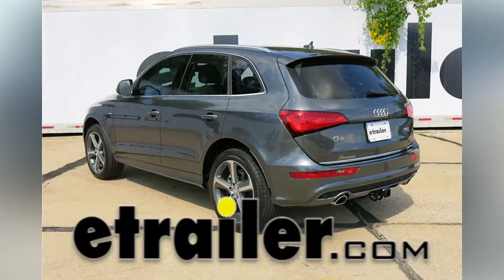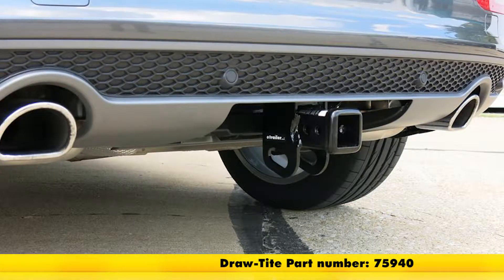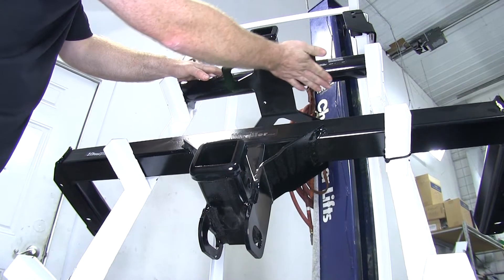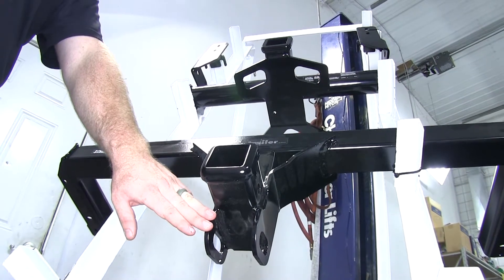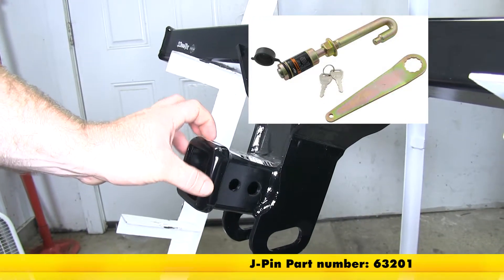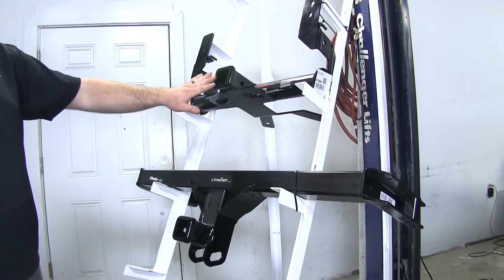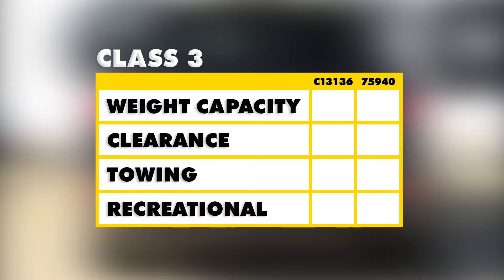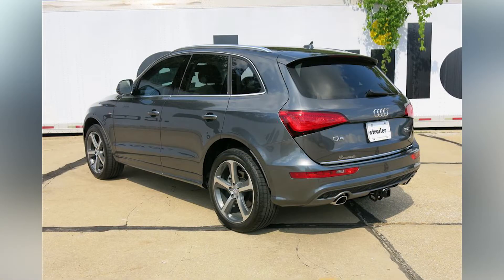etrailer | Best 2011 Audi Q5 Trailer Hitch Options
Today we're going to be taking a look at the best hitch options for your 2011 Audi Q5. Up top we've got the CURT, part number C13136. Then on bottom we've got the Draw-Tite, part number 75940. The first obvious difference between these two hitches is that, as you can see, they look very different from each other. Although they look very different and mount up differently, they're going to come out in about the same position on the vehicle. On the CURT, when it's mounted on the vehicle, you are going to be able to see this crosstube a little bit but it's also tucked back underneath the vehicle far enough that it's not going to be very noticeable. You should have enough room with most of your class three accessories without having to worry about them hitting the rear of your vehicle.

Down here on the Draw-Tite, the way that it's constructed, you're only going to see from about here down. You're really just going to see the receiver tube and the safety chain connection points. Another noticeable difference between these two hitches is the safety chain connection points. On the CURT it's got this black steel plate on the bottom that's got these large holes that are cut out. Down here on the Draw-Tite it's got these two vertical steel plates on either side that are part of the reinforcement brace that goes up to that crosstube. It comes down below the bottom of the receiver tube here.

This is going to minimize your clearance, so if you've got maybe a driveway with a steep hill and you run the possibility of scraping and need all the ground clearance you can get, you may want to take that into consideration. A nice feature about the Draw-Tite is it features two pinholes. It's got the larger 5/8" pinhole that's going to be used to secure all of the class three accessories. Then here we've also got the smaller 1/2" hole. That's going to be used with a j-pin stabilization, which helps eliminate any shake and play in the shank inside the receiver tube to make for a quieter, more comfortable ride for your accessory. Both of these hitches have the same weight ratings. Both are rated at 750 pound max tongue weight rating, which is the maximum downward force that you can put on the inside edge of the receiver tube opening here.

They also both feature a 5,000 pound gross trailer weight rating, which is the weight of the trailer and anything that you may have loaded up on it. You will want to make sure that your vehicle is capable of that type of weight. You can check the owner's manual in order to do that. With this CURT hitch they do require the use of a stabilization strap with all non-trailer loads. You can get one of those on our site, part number 18050. Neither of these hitches are rated for use with a weight distribution system.

Both of these hitches are going to take a little bit of time to install, but following the instructions they're not terribly difficult. Now to give you a brief summary of these two hitches, they both have the same weight capacity, they're both going to give you about the same clearance with your accessories away from the vehicle. Both of these hitches are going to be about the same when it comes to towing. When it comes to use with things like bike racks and cargo carriers, they're going to give you about the same amount of clearance away from the rear of the vehicle. The only real difference is, if you have a j-pin stabilization system, the Draw-Tite is going to be compatible with that. We hope this helps in the decision-making process for a hitch for your Audi Q5.